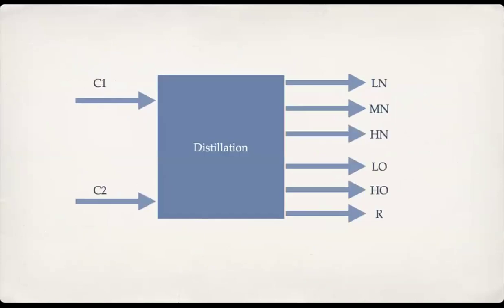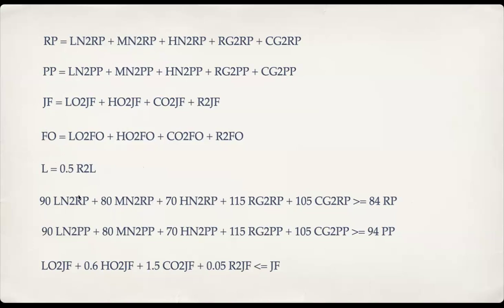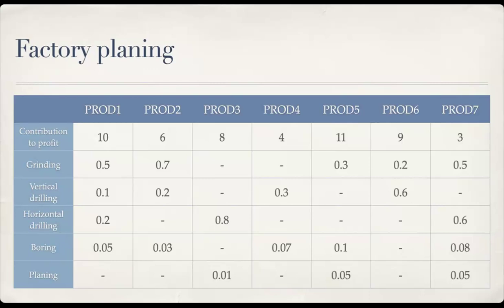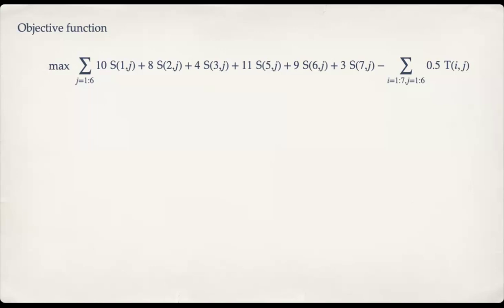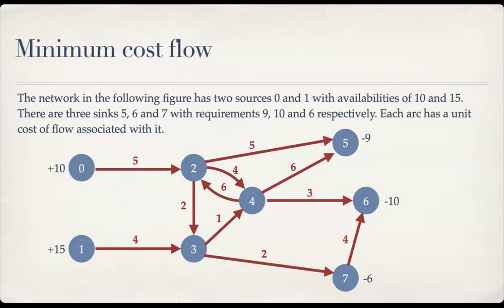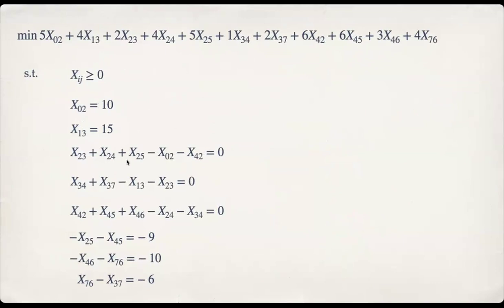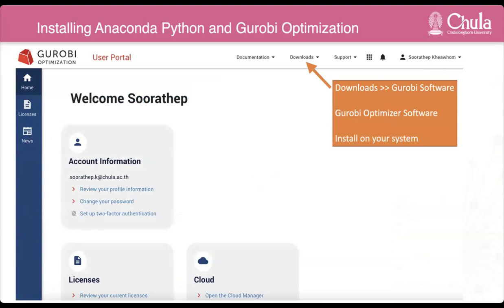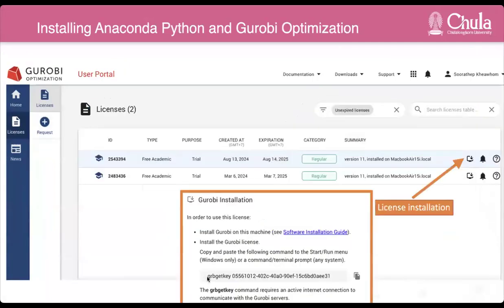2105623 sec 1 (2 SEP 2024)